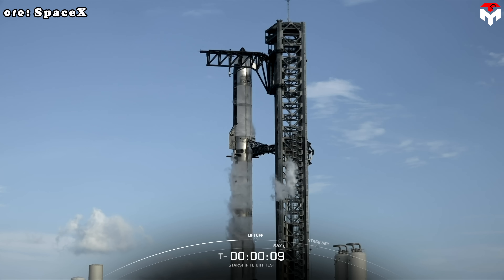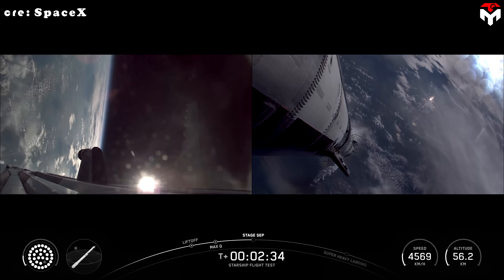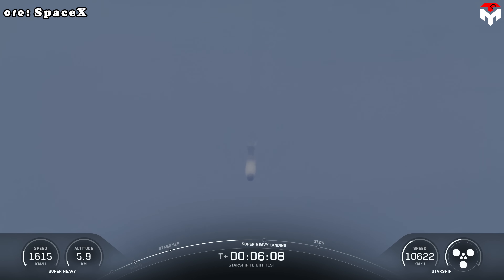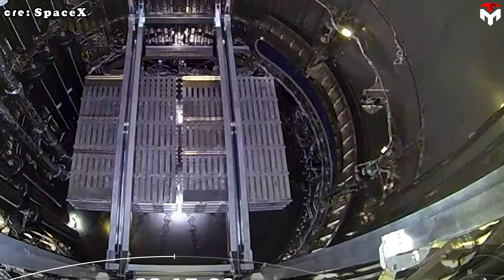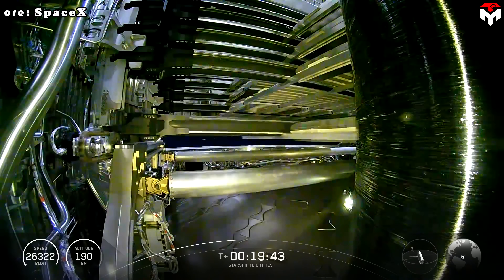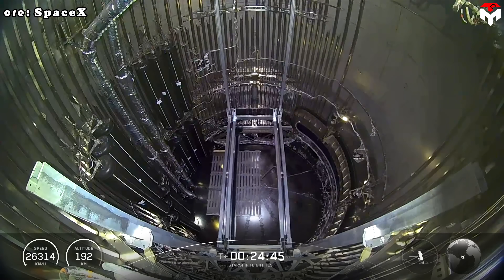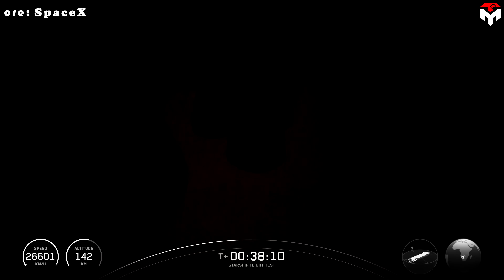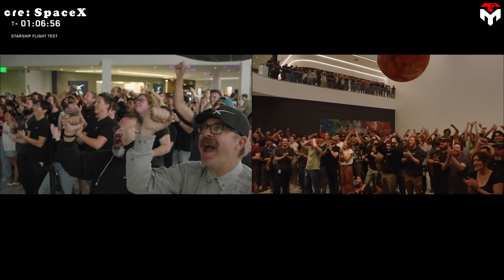SpaceX Starship S37 Deploy Starlink & Splashed down, B16 Flip Landing FOOTAGE REVEALED!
In this video, we bring you the latest FOOTAGE of Starship S37 deploying Starlink satellites and splashing down successfully.
Meanwhile, Booster 16 once again amazed the world with its flawless flip landing maneuver .
These incredible achievements show how SpaceX is rewriting the rules of rocket reusability.
We’ll walk you through every detail, from liftoff to deployment, with clear explanations and engaging visuals.
At Tech Map, we simplify cutting-edge technology so you can truly understand and enjoy each breakthrough.
Expect in-depth analysis, exciting mission highlights, and exclusive updates about Elon Musk’s bold vision.
If you’re passionate about rockets, Mars, and the future of humanity in space, this is the place to be.
Together, let’s explore the next chapter of human spaceflight and beyond